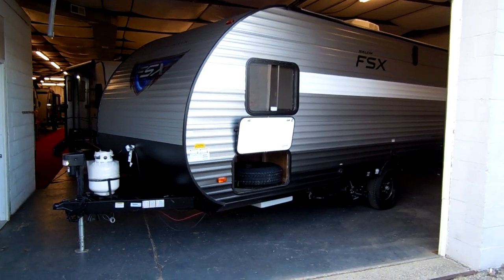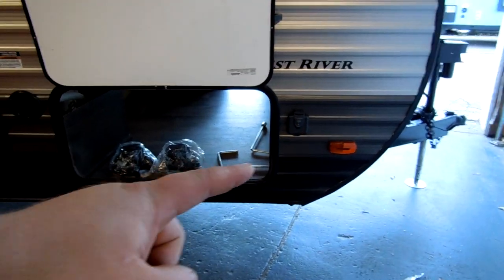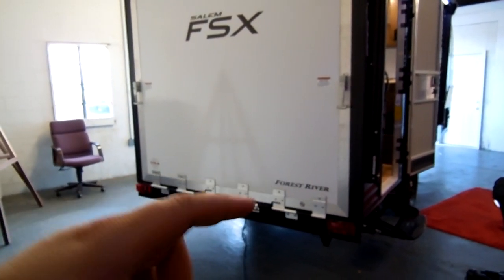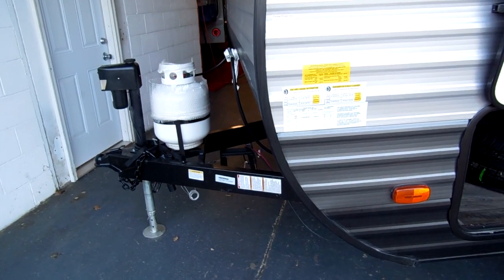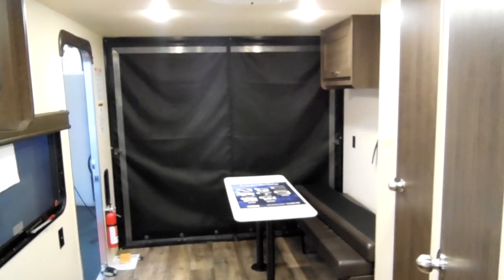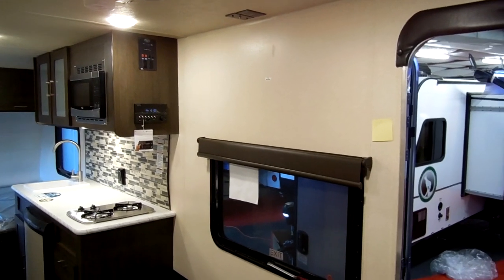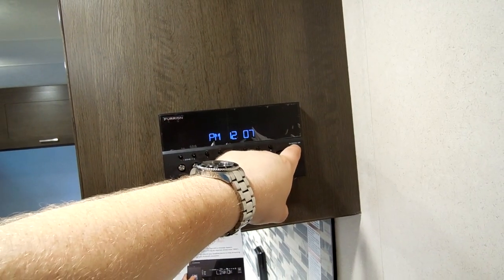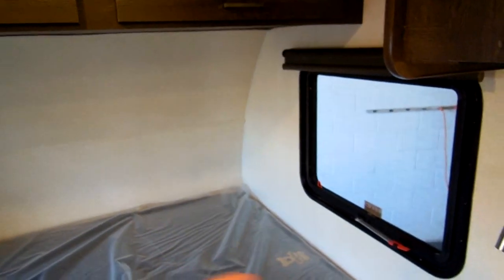2019 Salem Cruise Lite FSX 180RT Toy Hauler Trailer at Couchs RV Nation a RV Wholesler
Check out this new 2019 Forestriver Salem Cruise Lite 180RT Toy Hauler Travel Trailer. This is the newest version of this model. Be sure to check them out at Couch's RV Nation if you have any question's or would like to purchase one as they are one of the few RV Wholesalers.